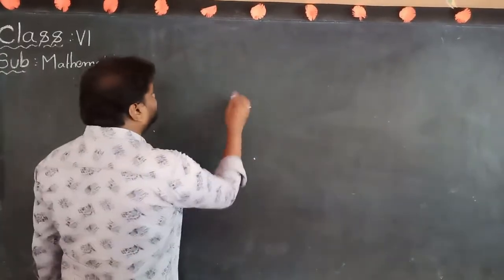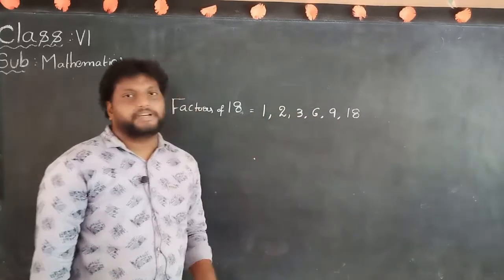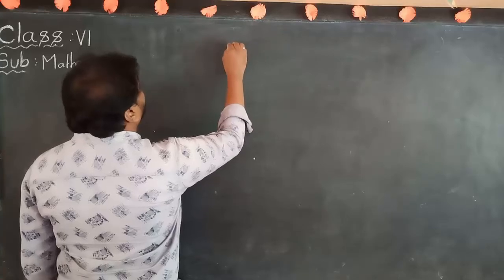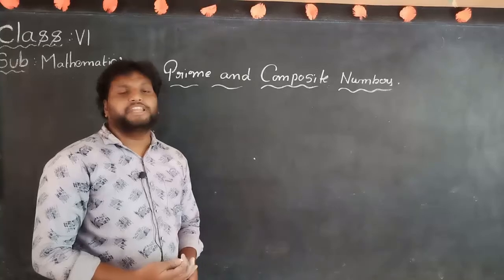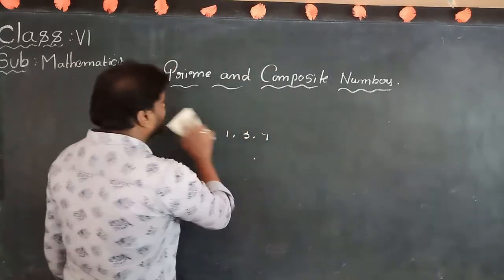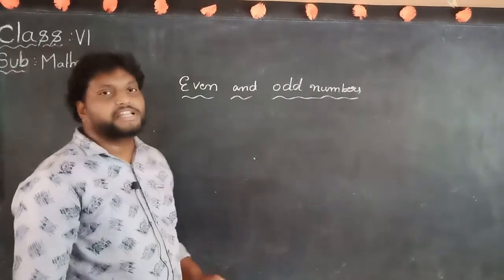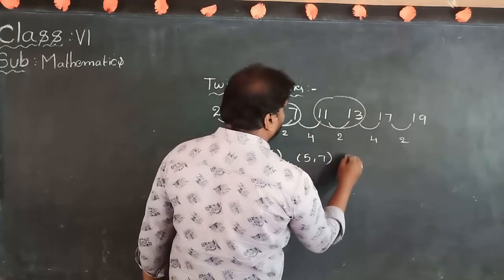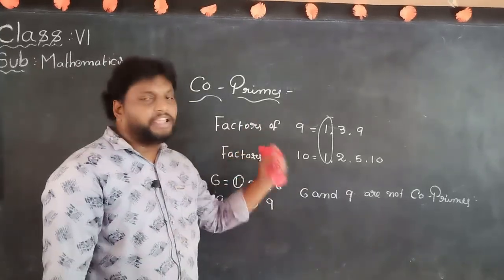6TH CLASS MATHEMATICS,DAY-35